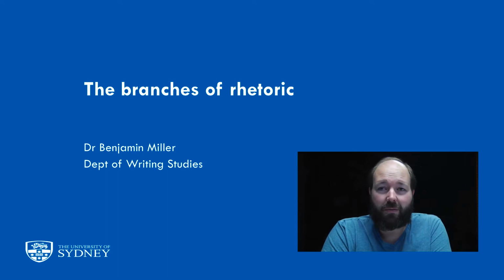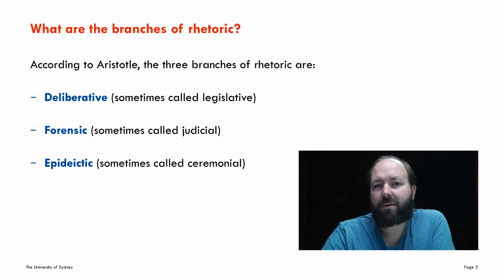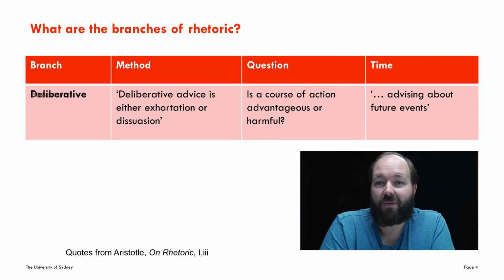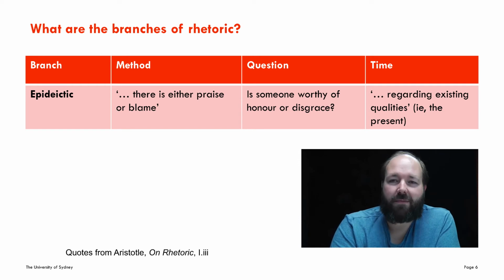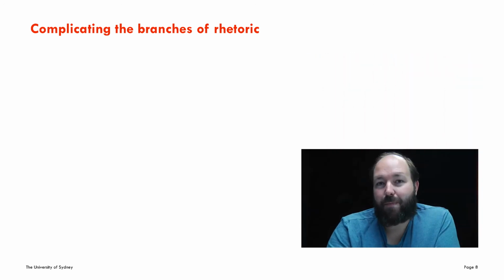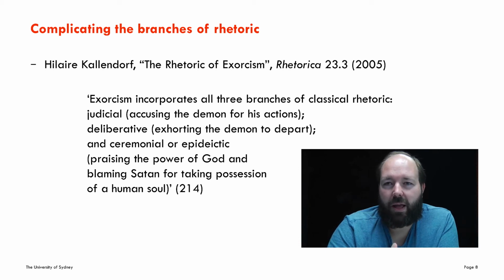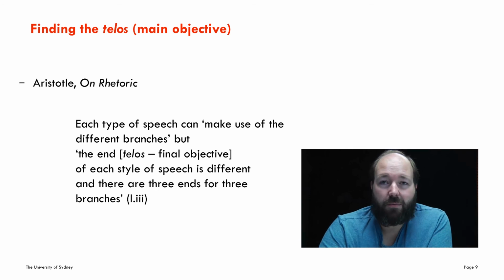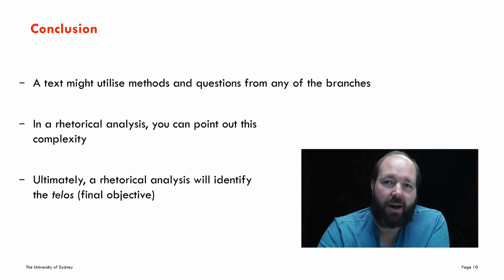Branches of rhetoric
A short video defining the branches of rhetoric